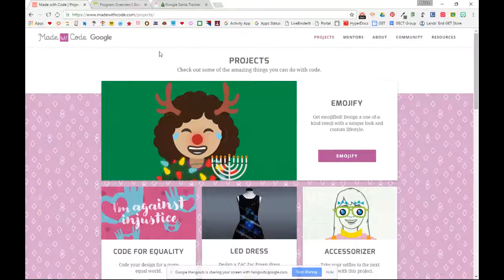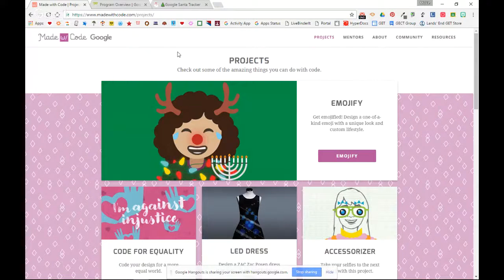GEG Great Plains Hour of Code Google Style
Join Mickie and Becky Miller (aka @techy_becky) as they discuss Google options for participating in the Hour of Code.